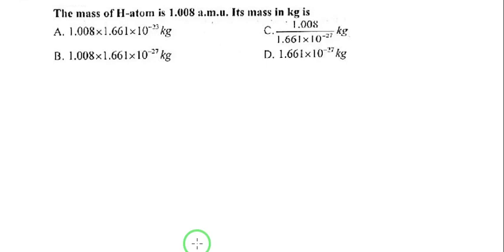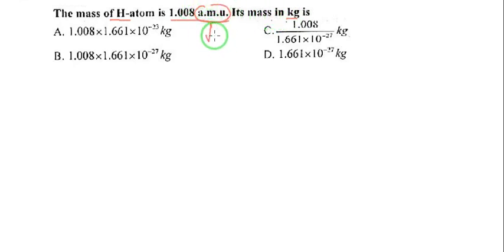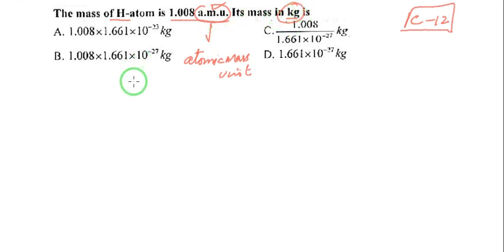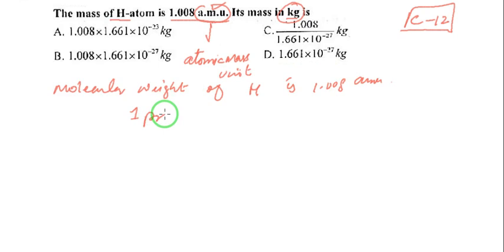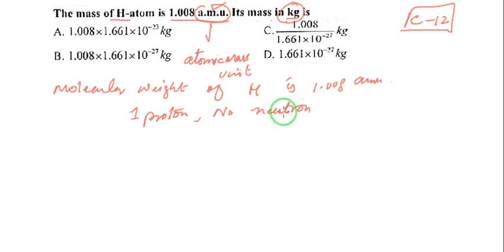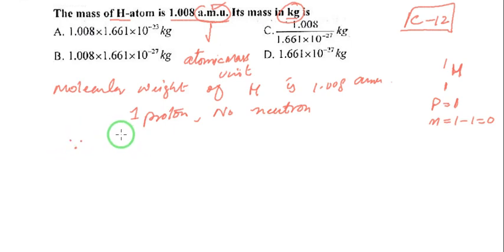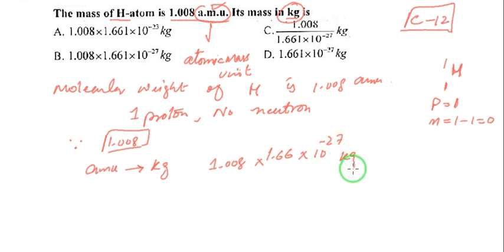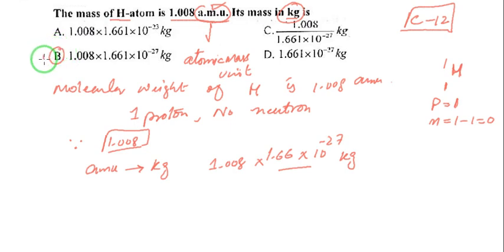The mass of H - atom in 1.008 a.m.u. it's mass in kg is : Stoichiometric calculation class 11